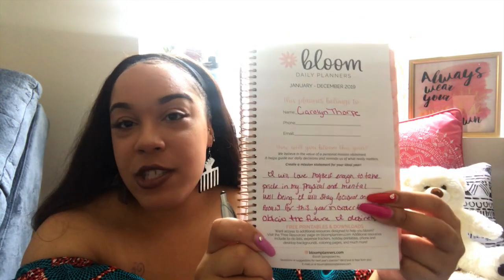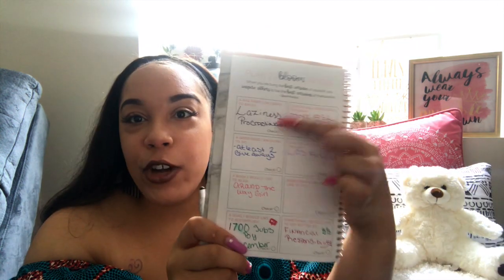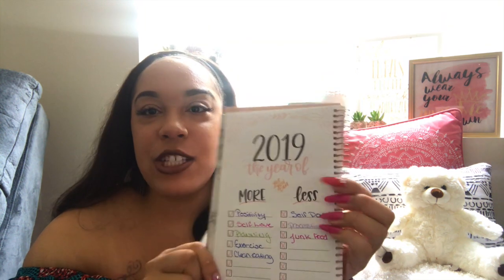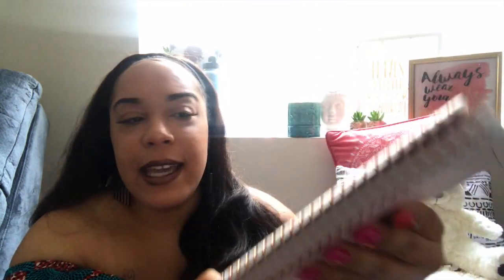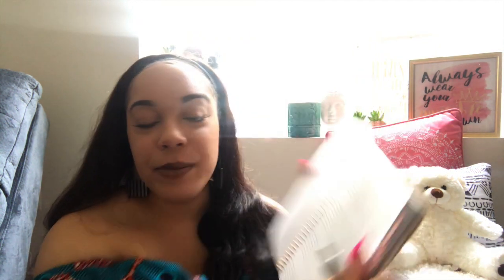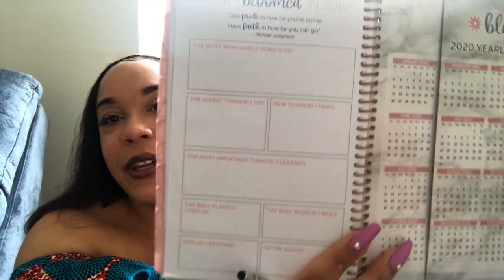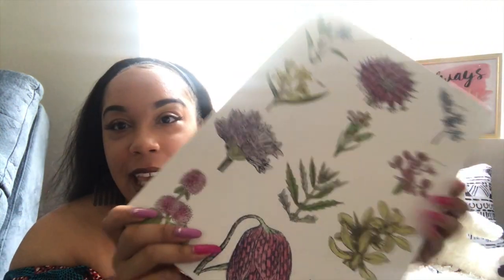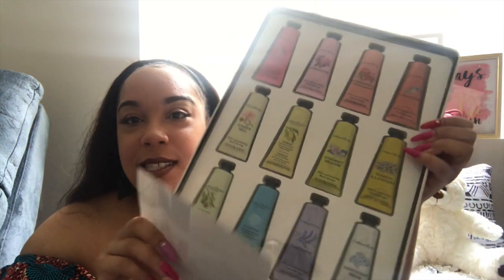What's In My Bag | Michael Kors 2019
I decided to do Whats in my bag. You guys may not know but one of my first videos on YouTube was a Whats In My Bag and you all loved it! So here is another one!

If you Love IT, SUB IT! I'll see you in my next video!

Let’s be best friends!!!
SC - Its_Carly23